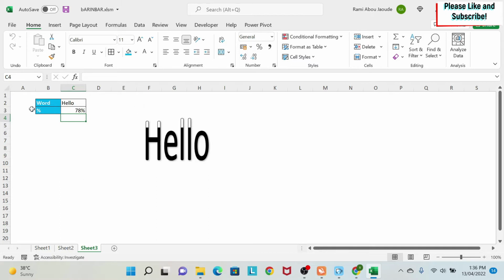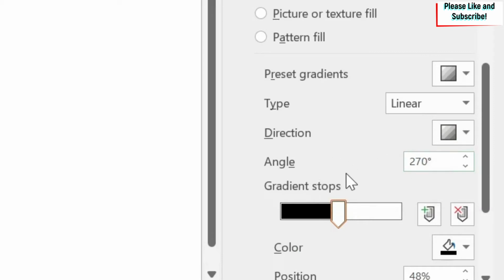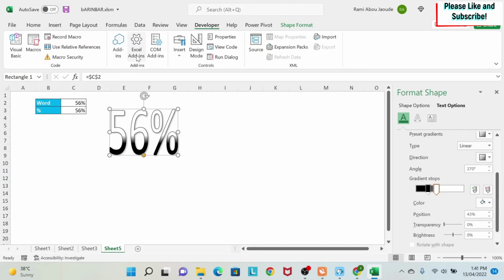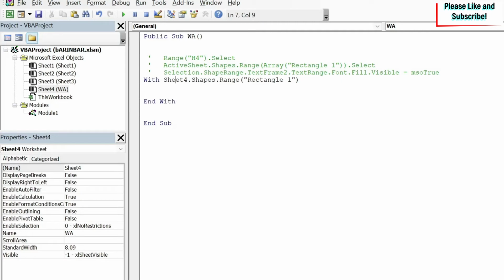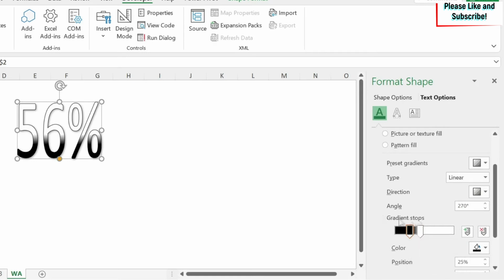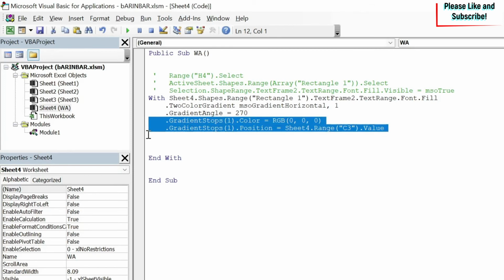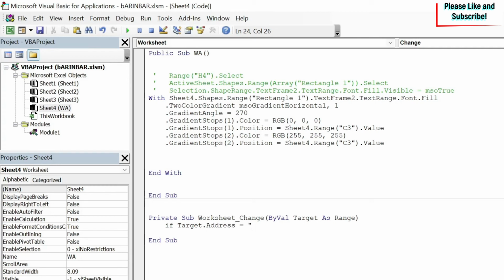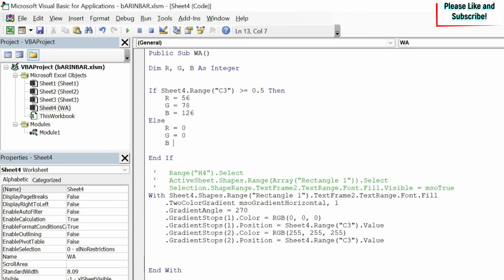032. How to show Percentage Project Completion with Word Art and VBA Macro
The goal of this tutorial is How to show the Percentage Project Completion with Word Art and VBA Macro. I explain you how to can find the right VBA syntax using the macro recorder. Based on this, we will build a small macro to fill a WordArt based on a percentage completion

link to previous lesson on filling a bar within a bar without VBA:

This video is more than using Excel VBA to control word art. I'll show you how you can find the right syntax, even when the macro recorder doesn't work and doesn't pick up the right code for you. I'll show you how to use the VBA object library to find the correct syntax and how to use Excel's event procedures to connect the macro to your cell value.